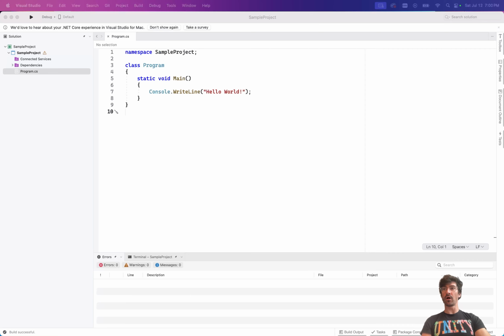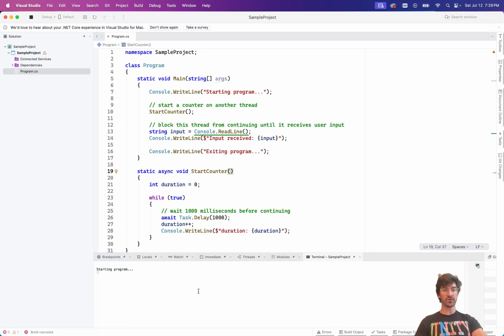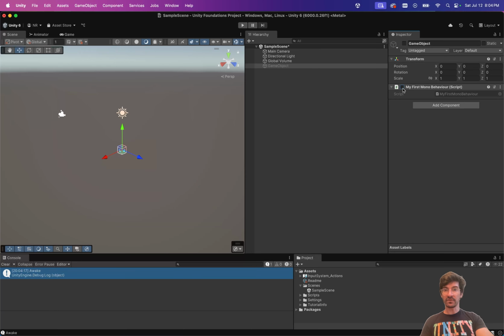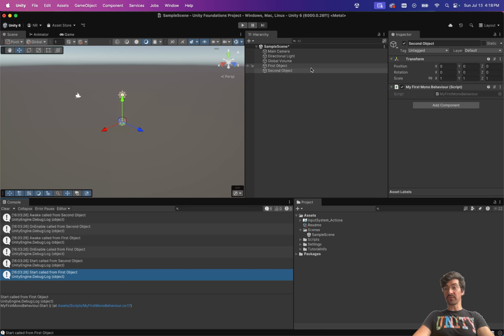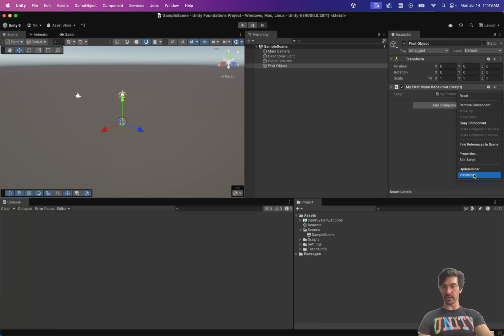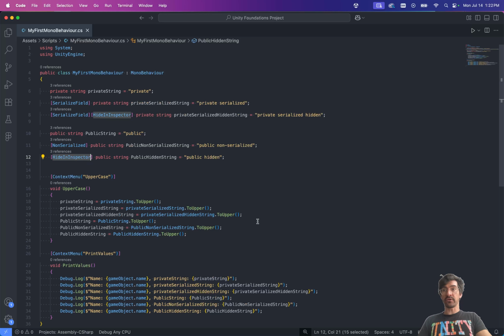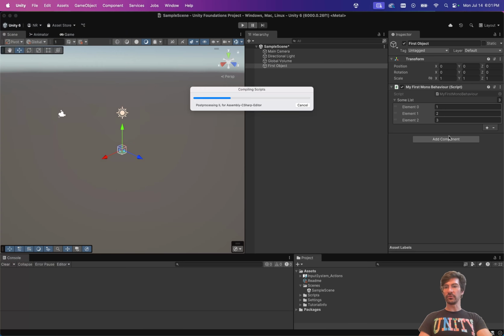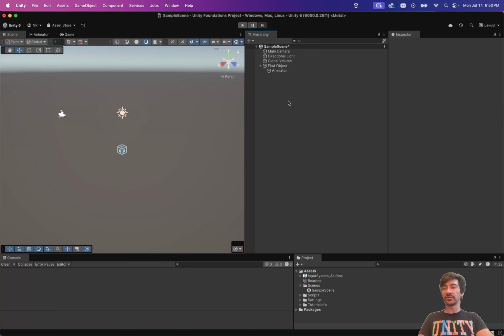Unity Foundations - Entrypoints & MonoBehaviours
Welcome to the Unity Foundations Tutorial.

This series aims to explain core concepts with an emphasis on systems architecture and foundational understanding to help you make better decisions around how to build your games in Unity.

This video covers C# entrypoints, MonoBehaviours, variable modifiers, and providing dependencies.

0:00 Intro and Topics
0:20 C# Entrypoints and Program Life Cycle
3:40 Unity Entrypoints and Program Life Cycle
4:25 Awake method
5:50 OnEnable method
6:44 Start method
7:15 GameObject and Component Instances, Execution Order
8:30 Edit Mode and Play Mode Instances
11:30 Variables (Modifiers, Serialization & Visibility)
14:45 Providing Dependencies, SerializeField
17:30 Providing Dependencies, GetComponent
18:30 Outro and Learning Suggestions